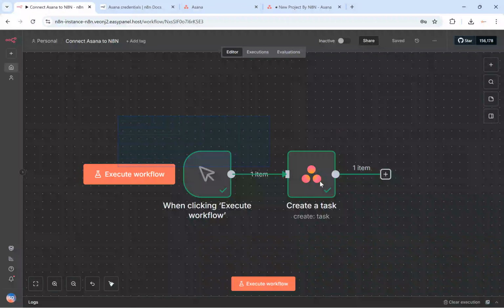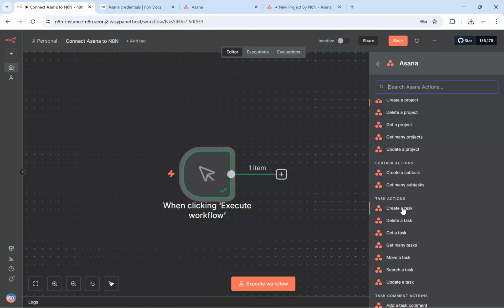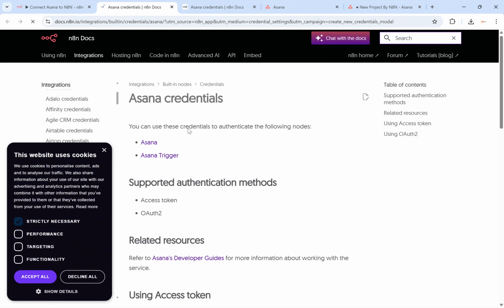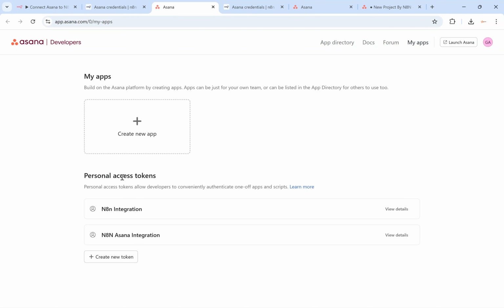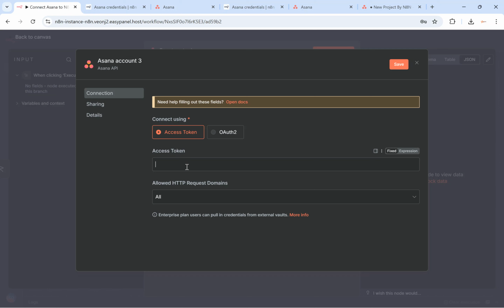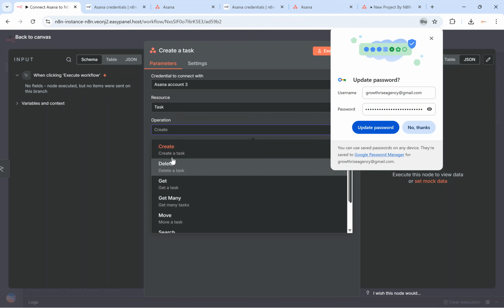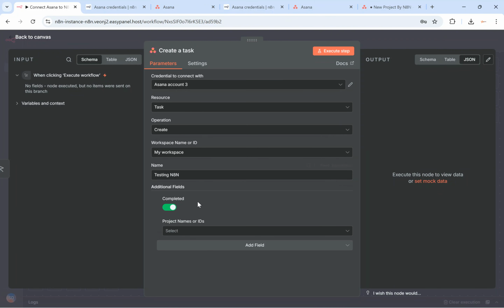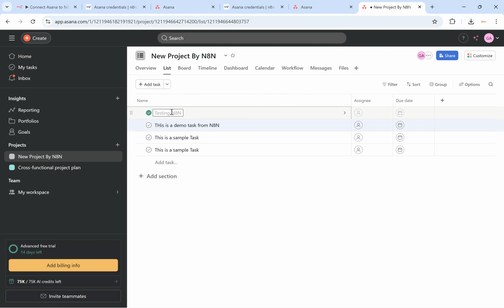How to Connect N8N with Asana: Quick & Easy Integration Guide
Learn how to easily connect N8N with Asana to automate your task management and streamline your project workflows. This step-by-step guide helps you set up the integration quickly for enhanced productivity without coding.

Time Stamps:
00:00 — Introduction
00:15 — Creating Asana Token
00:40 — Adding Asana Node in n8n
01:00 — Connecting and Confirming
01:20 — Testing Automation
01:40 — Final Tips